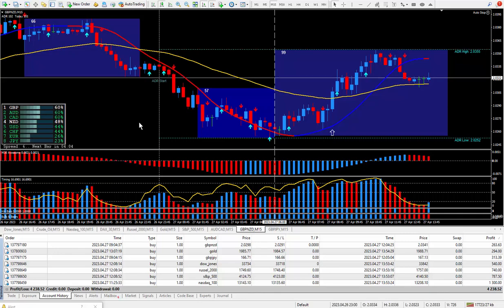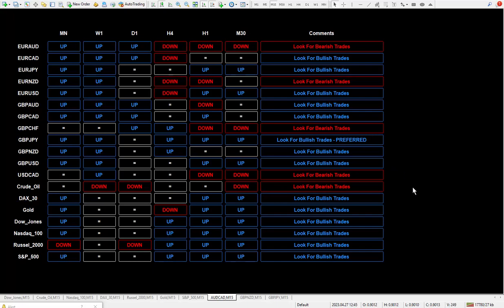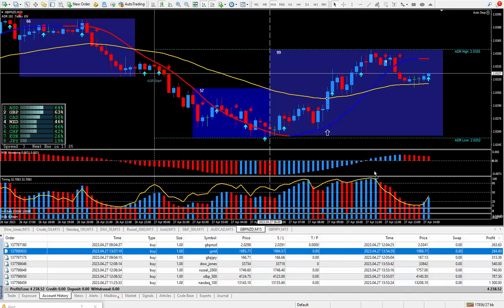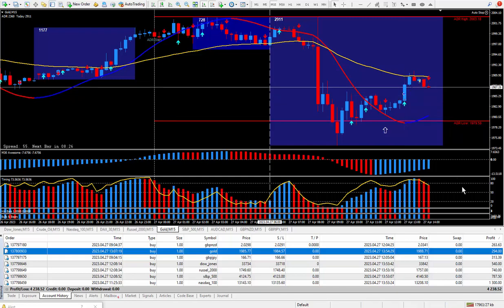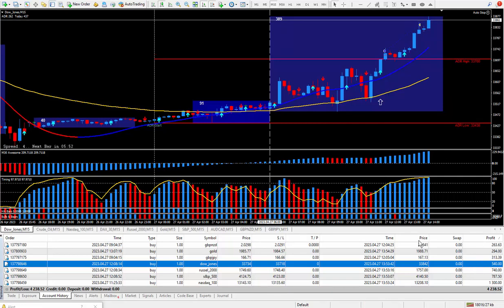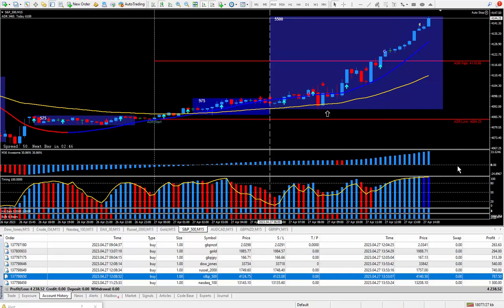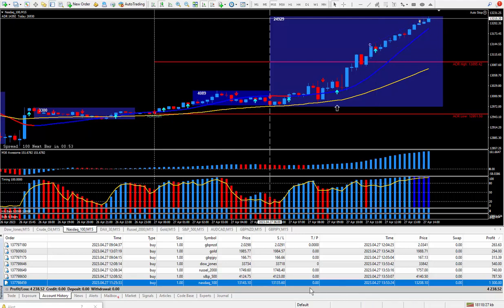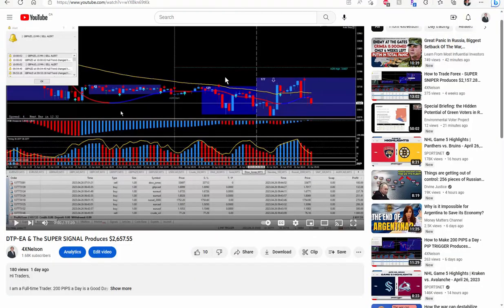PIP TRIGGER Produces $4,238.52 Today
Hi Traders,

1-A lot of chart time.
2-A lot of demo trading.
3-A lot of education.
4-A DAILY TRADE PLAN.

I recommend buying all 4 packages.
You must buy the 2 packages at the same time to get 1 package for FREE.

1-PIP TRIGGER System - $250.00 USD
I am using this system now to trade the markets.
Does not include the SUPER SIGNAL Indicator.

2-DAILY TRADE PLAN - EA - $250.00 USD

3-EZ TRADER System with The SUPER SIGNAL Indicator - $250.00 USD
SUPER SIGNAL helps me to enter the trade.

4-HOW I TRADE LIVE - ADVANCE TRADING TIPS - $250.00 USD

PIP TRIGGER System - $250.00 USD
My PIP TRIGGER System has over 3 GB of Training

3 MT4 Templates - 11 Custom Indicators - Currency Meter
102 PDF Books - 185 Word Documents
9 Bonus Videos - Million Dollar Trade Plan

22 Training Videos for the PIP TRIGGER SYSTEM

• How to Back Test the PIP TRIGGER

20 Training Videos: I will show you all the steps I go through as I am trading.

3 MT4 Templates – 1 DAILY TRADE PLAN EA

1-DAILY TRADE PLAN - EA - Asian Session
2-DAILY TRADE PLAN - EA - London Session
3-DAILY TRADE PLAN - EA - New York Session

4 Training Videos for the SUPER SIGNAL Indicator
1-EZ TRADER System with The SUPER SIGNAL Indicator - London Session
2-EZ TRADER System with The SUPER SIGNAL Indicator - New York Session
3-EZ TRADER System with The SUPER SIGNAL Indicator - Asian Session